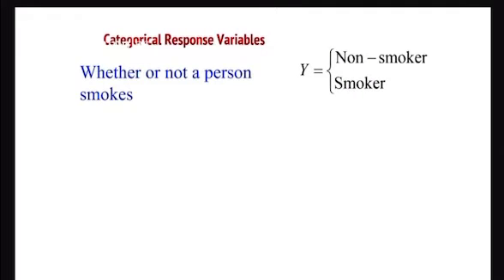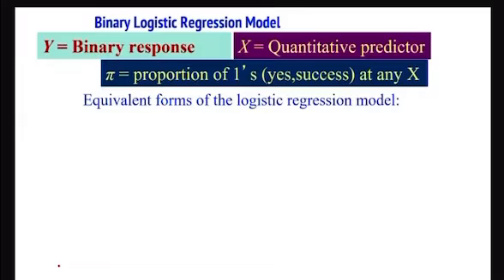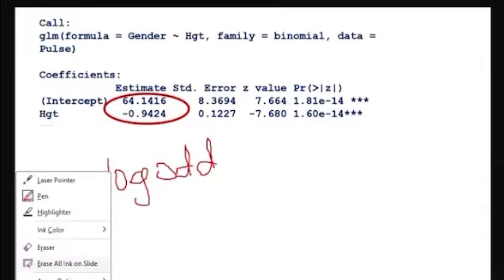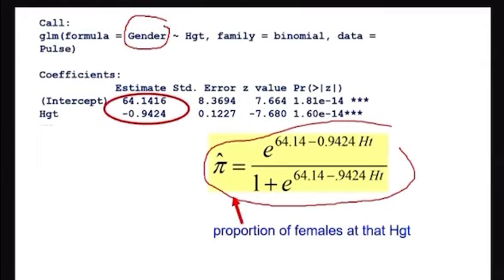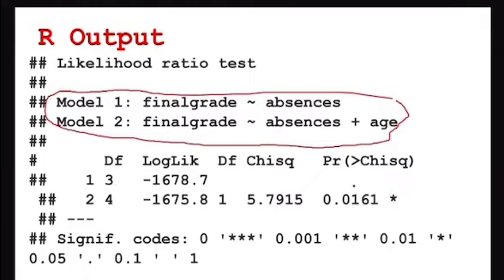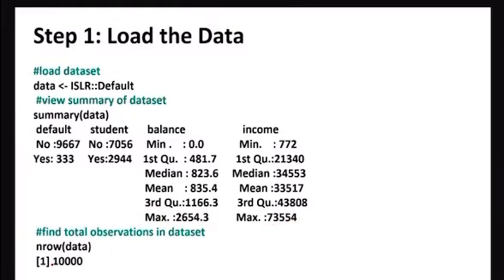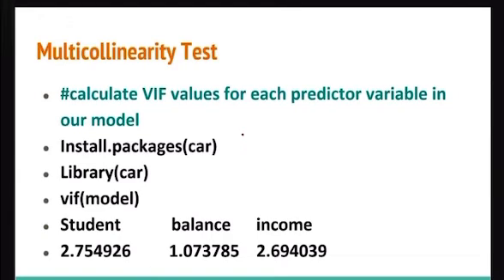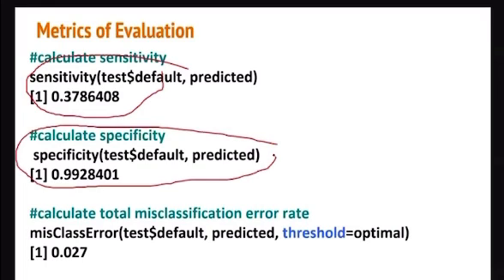Regression with Categorical Response Variable